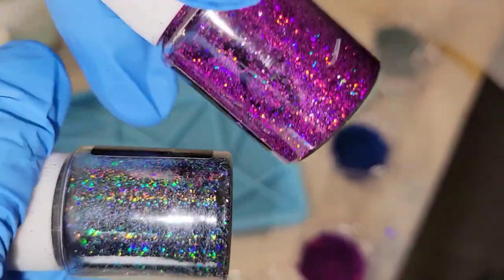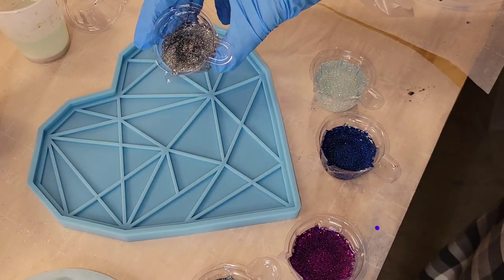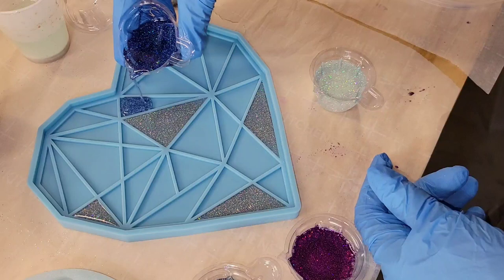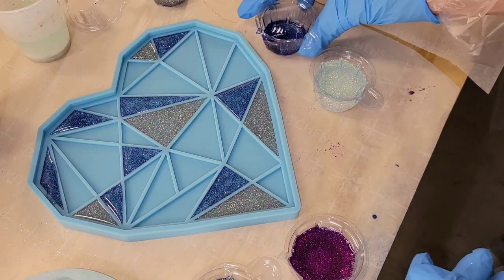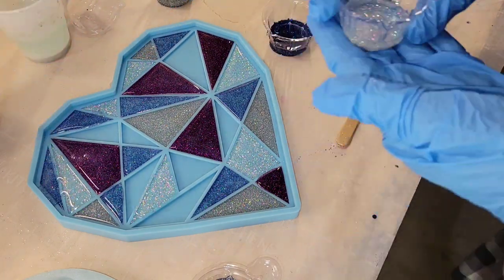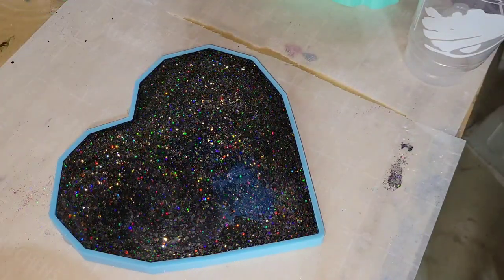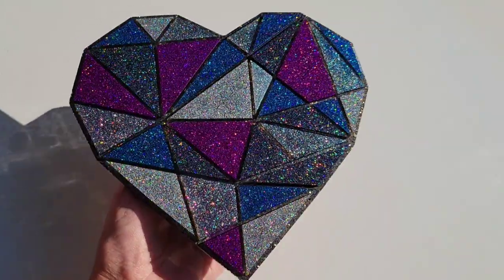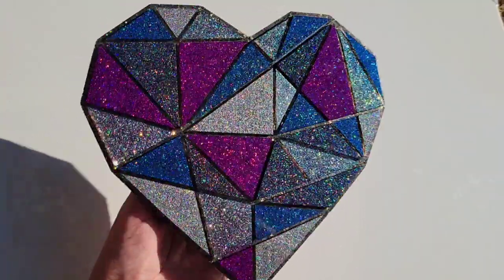Geometric heart resin tray | Resin crafts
Check out quick 1 minute short video to see how to mix your liquid diamonds resin

Today I used glitters from @LET'S RESIN

Set of holographic glitter 15 colors

I also used small spouted pouring cups from @LETSRESIN

I also used silver Stiletto glitter from @usherl250

3M half face respirator I use. You must purchase 3M organic vapor filter cartridges separately.

3M organic vapor filters/cartridges I use on my respirator

Keychain hardware and tassels kit